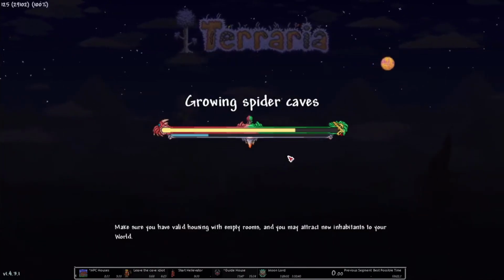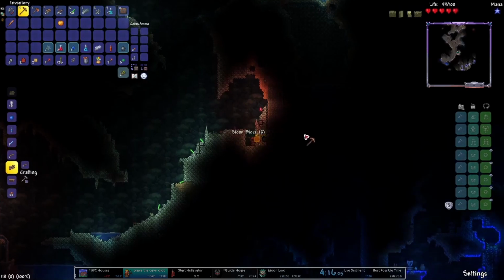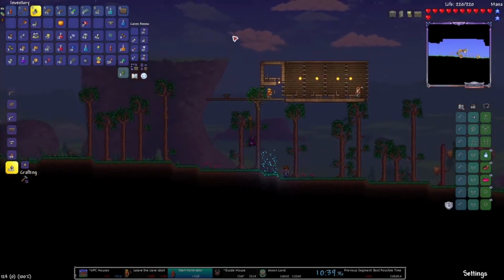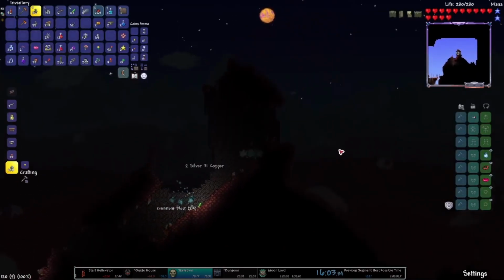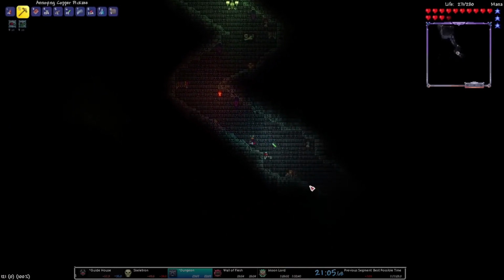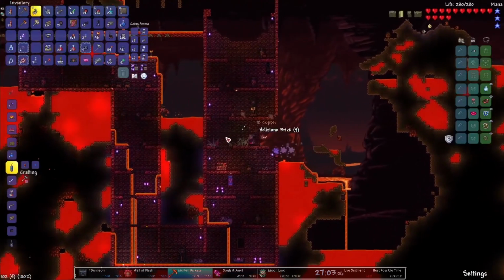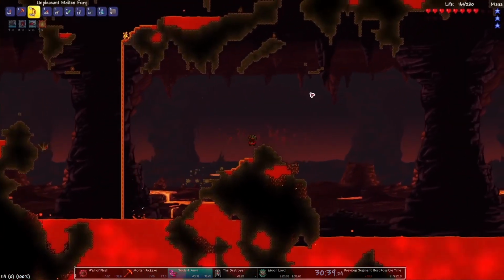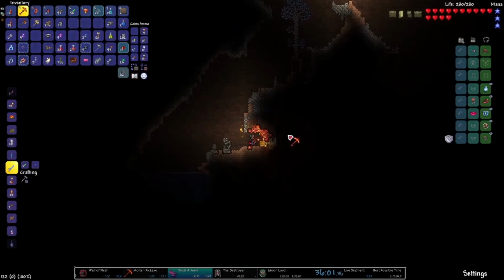Post Commentary: Terraria Moon Lord (1.4 NMA) Speedrun in 1:25:16, Part 1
Part 1 of 3 of a Post Commentary on my Terraria Moon Lord Speedrun World Record, which occurred on 7/19/2022.